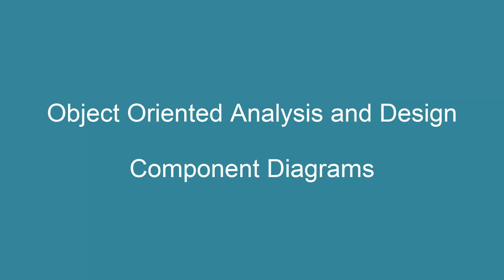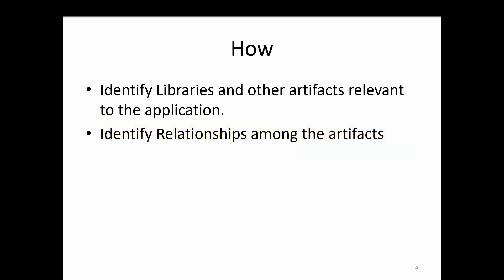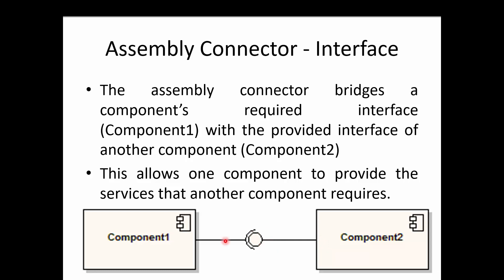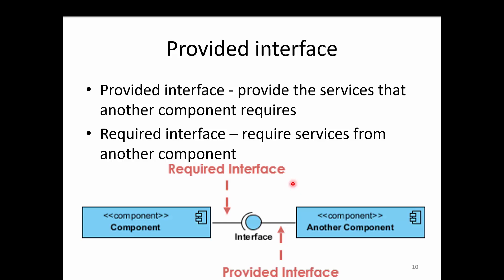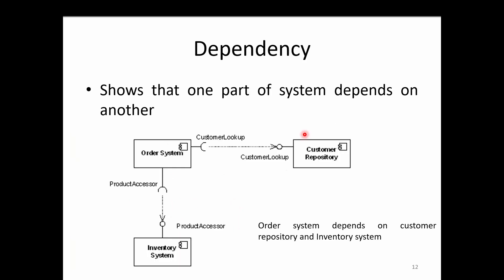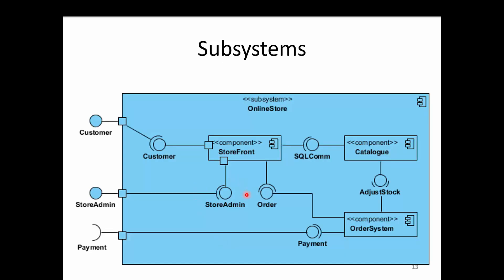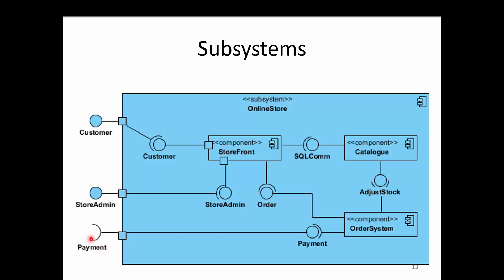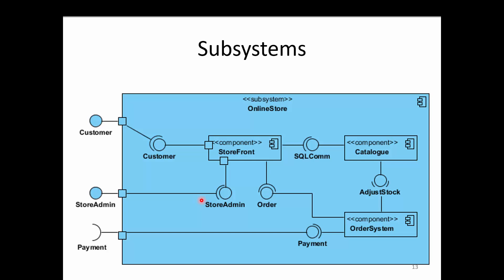OOAD Component Diagrams